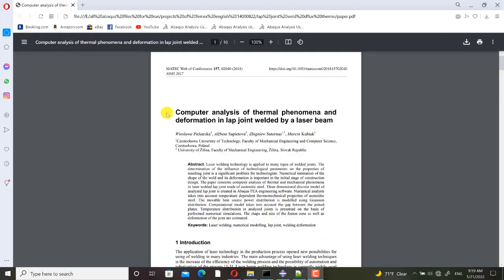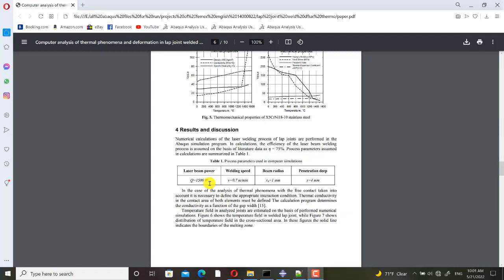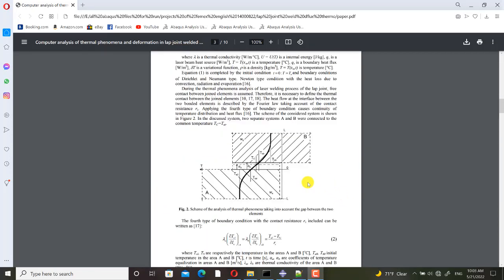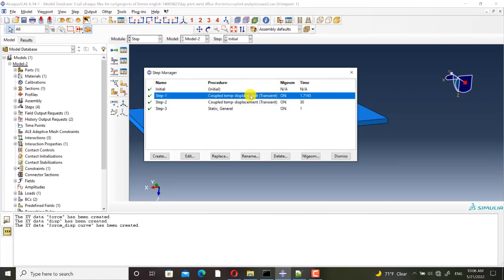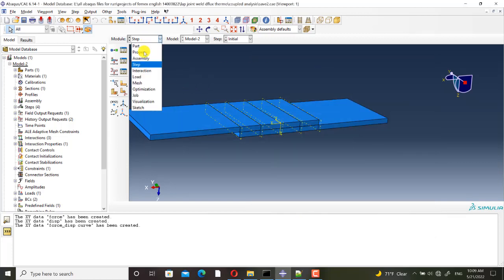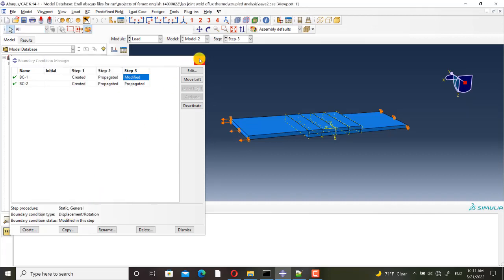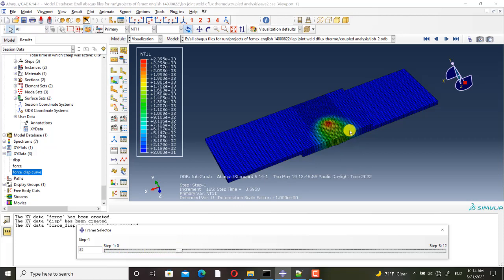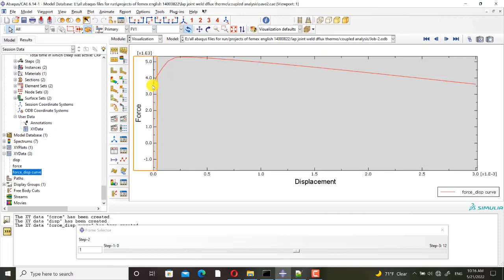Tensile Test and Welding Simulation of a Lap Joint in a Multi-Step Analysis via Abaqus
Welding simulation of a lap joint is conducted according to a paper using the DFLUX subroutine.
In the second stage, cooling is simulated via defining the forced convection and radiation.
In the third stage, tensile test is simulated.
All of the mentioned stages are simulated in a multi-step analysis.
Each stage is included in a step.
In stages 1 and 2, fully coupled analysis is conducted.
To simulate the melted zone, the USDFLD subroutine is used.
Laser beam is modeled as a moving volumetric heat flux.

Three premium packages are available:
Package 1 is the complete package. If you have your own DFLUX and USDFLD subroutines, you can purchase package 2 instead of package 1. Also if you only want to have the subroutines, you can purchase package 3.

Package 1 description:
- cost: 25 EUR (must be paid by the PayPal or other payment methods according to your country)
- included files: Abaqus files (CAE, JNL and INP files), subroutine file, the reference paper, a complementary video (to explain the written subroutines in detail)
- models are created by using Abaqus 2014
- level: advanced

Package 2 description:
- cost: 17 EUR (must be paid by the PayPal or other payment methods according to your country)
- included files: Abaqus files (CAE, JNL and INP files), subroutine file, the reference paper
- level: advanced

Package 3 description:
- cost: 12 EUR (must be paid by the PayPal or other payment methods according to your country)
- included files: Subroutine file, the reference paper, a complementary video (to explain the written subroutines in detail)
- level: advanced